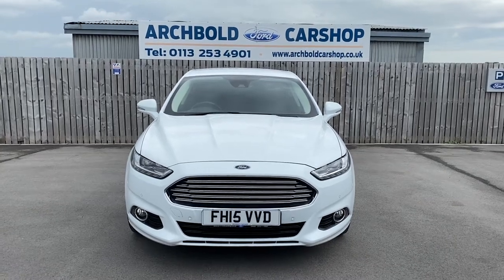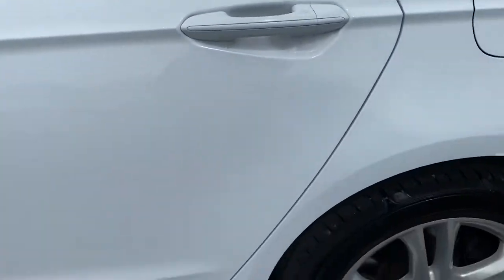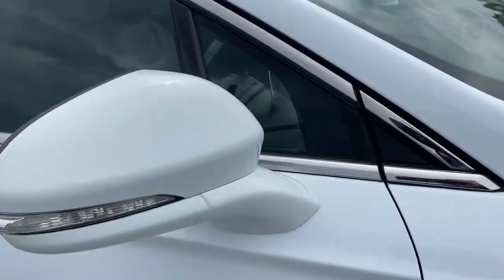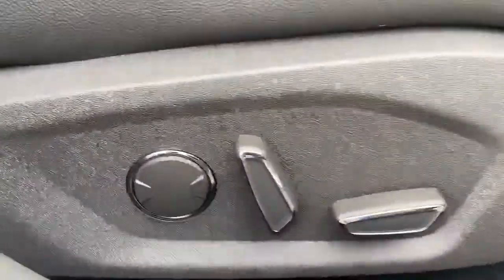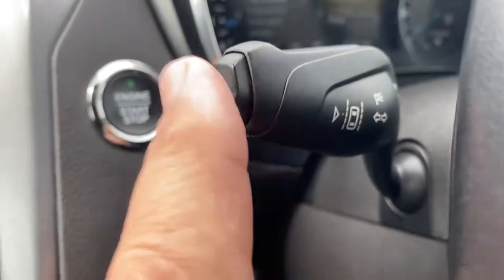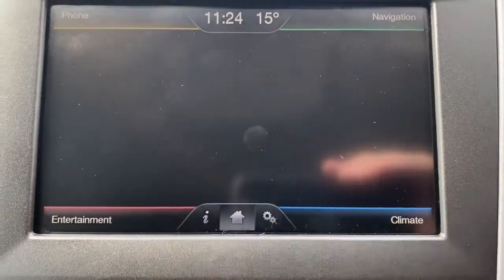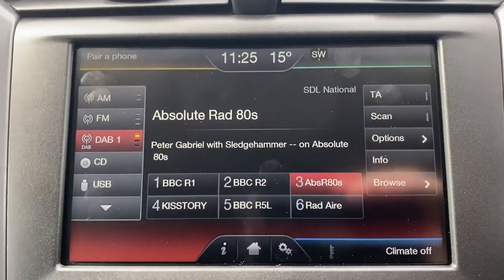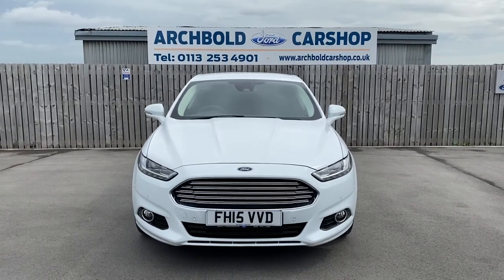Ford Mondeo 2.0TDCi Titanium Auto - FH15 VVD